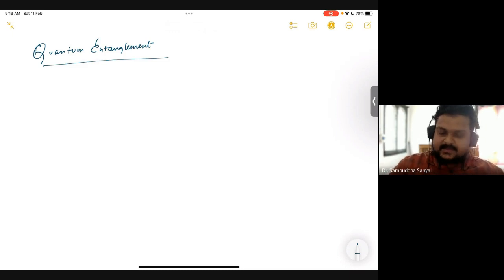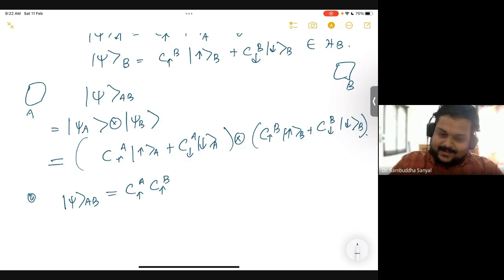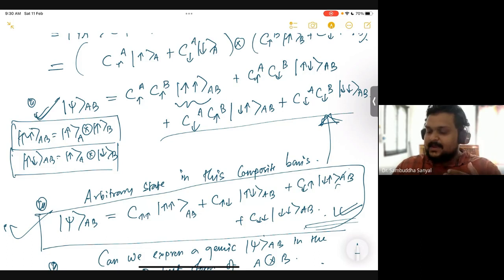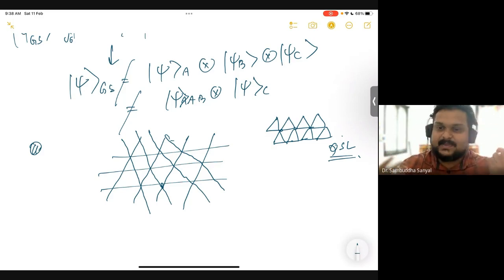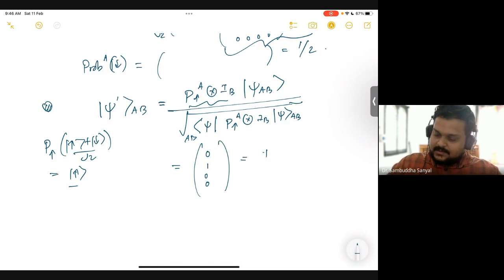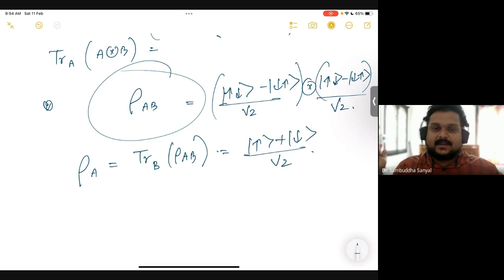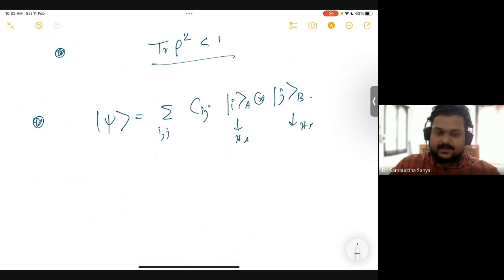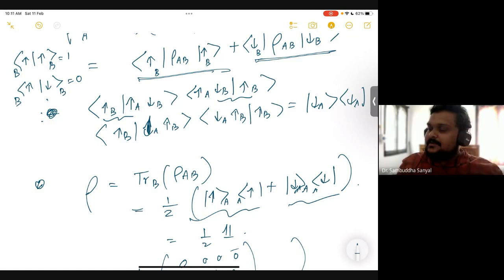bpn ctkw czg 2023 02 11 09 12 GMT+5 30